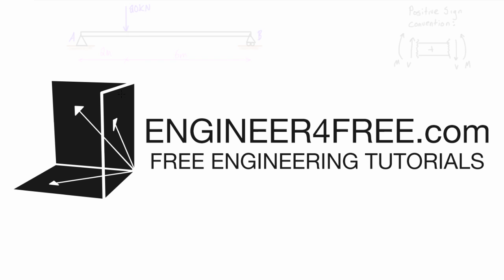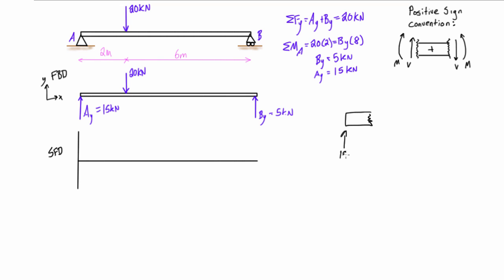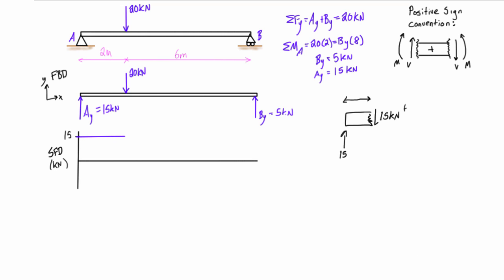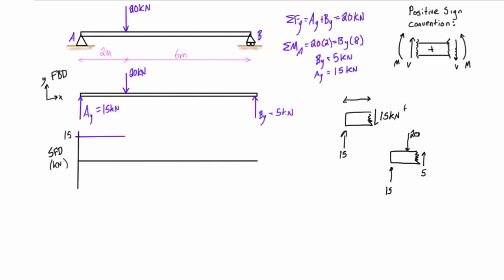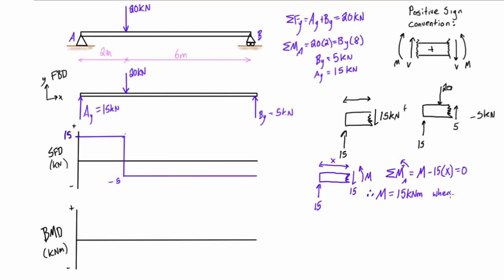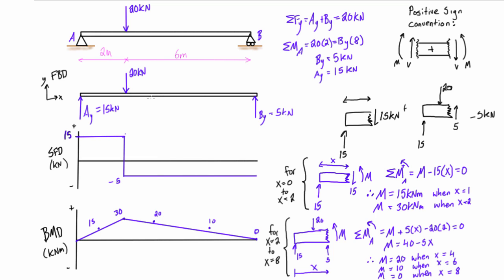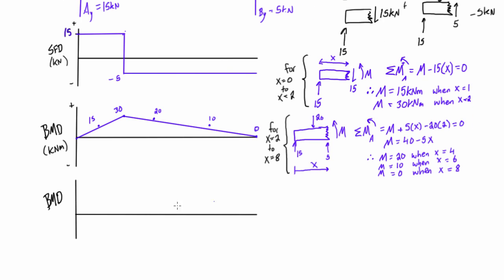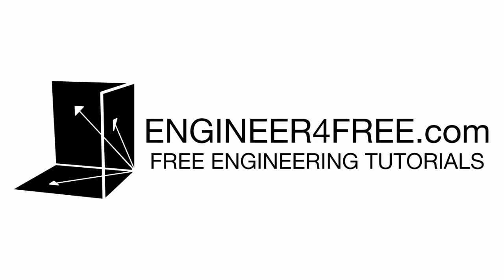Shear force and bending moment diagrams example #1: single point load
This engineering statics tutorial goes over an example of a simply supported beam with a single point load. In order to draw the shear force diagram (SFD) and bending moment diagram (BMD), we first need to draw a free body diagram (FBD) of the whole structure to solve for the reactions. Then we take a few virtual cuts in the regions on each side of the point load to be able to draw the SFD and BMD.